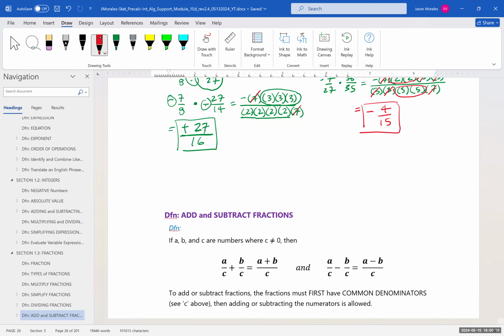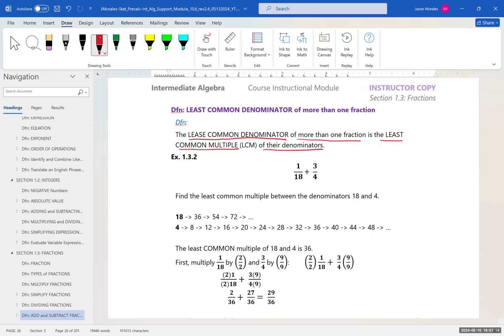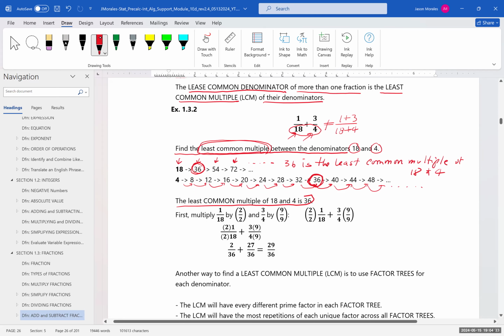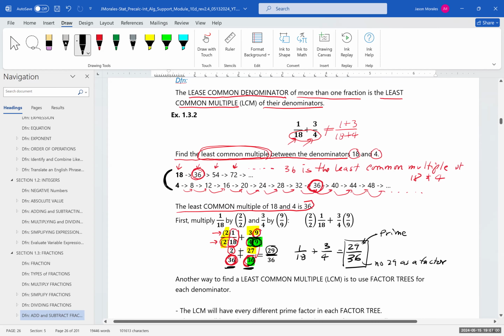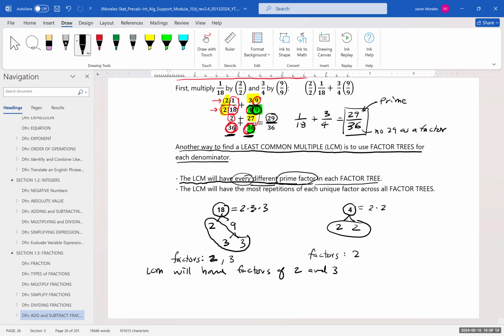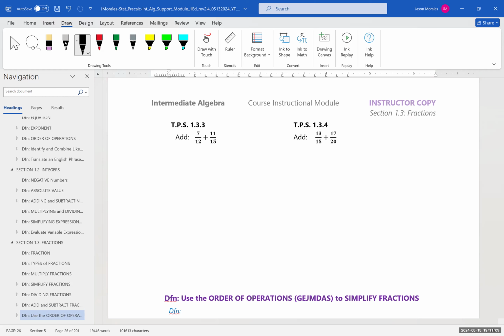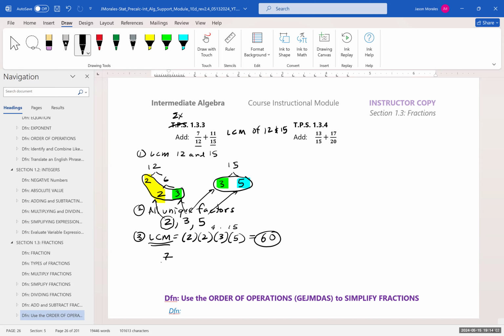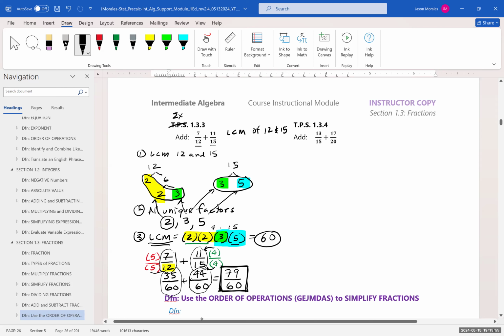IA 1.3 Dfn Add - Subtract Fractions